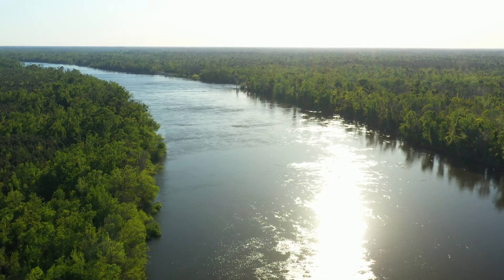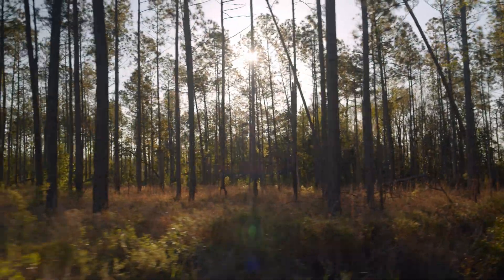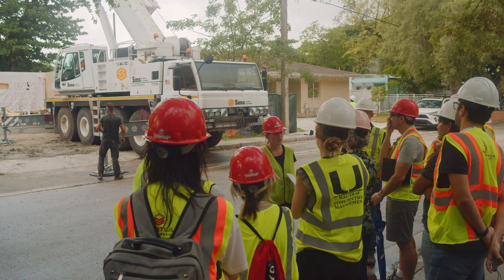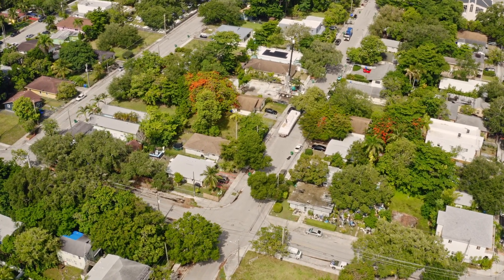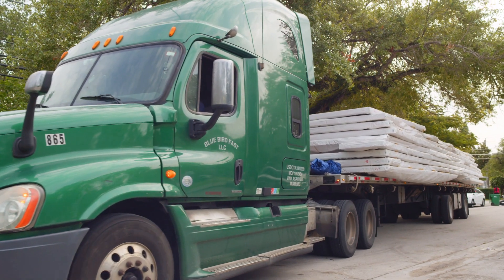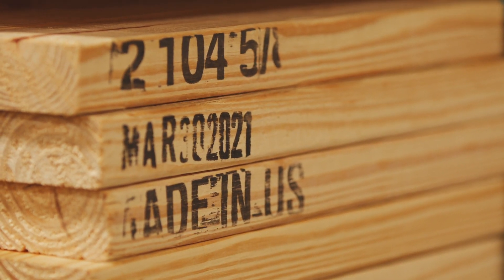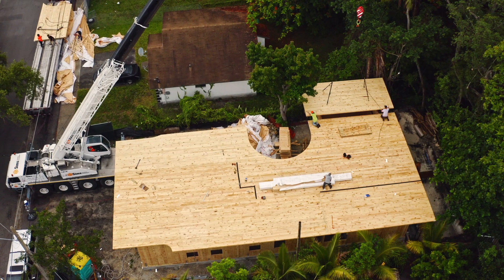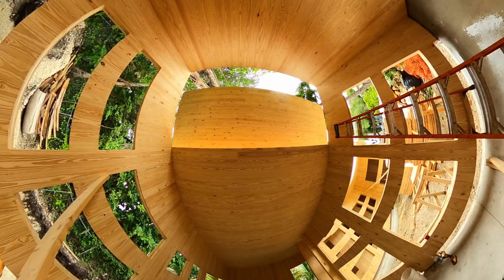Mass Timber in Florida: A Sustainable Building Solution (Full Version)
The Florida Forest Service partnered with the LU Lab at the University of Miami School of Architecture and the USDA Forest Service to highlight the first mass timber building in Miami Dade County.